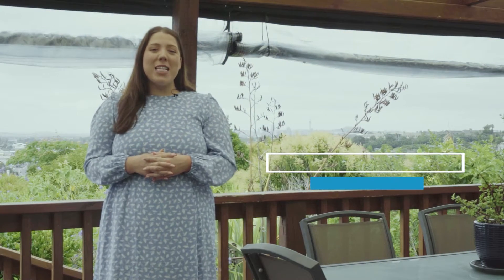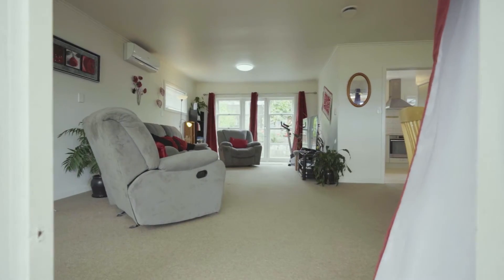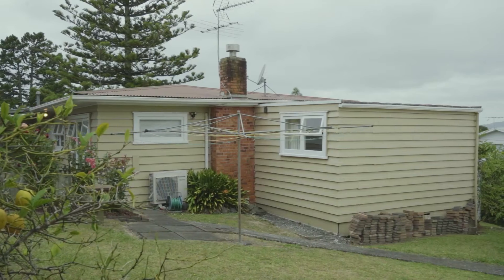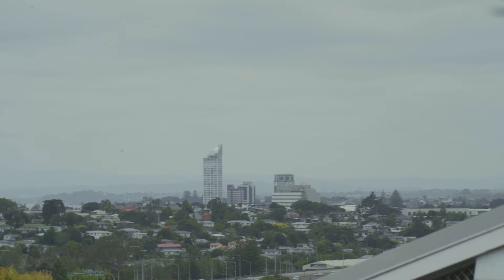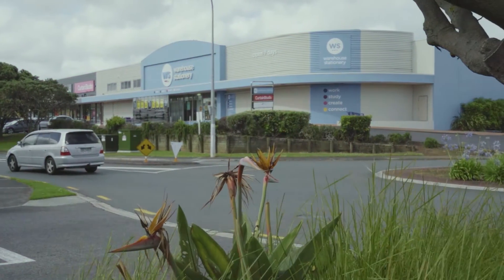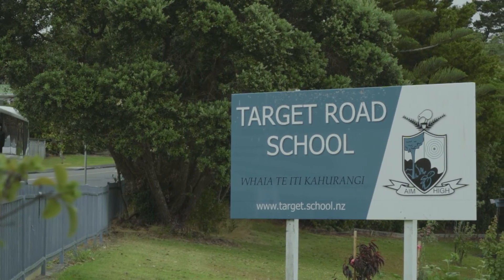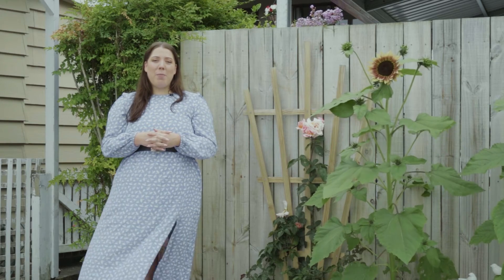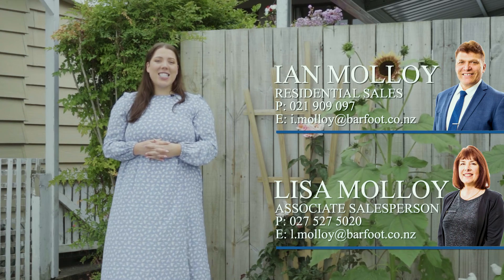1/77 Target Rd, Totara Vale / Team Molloy